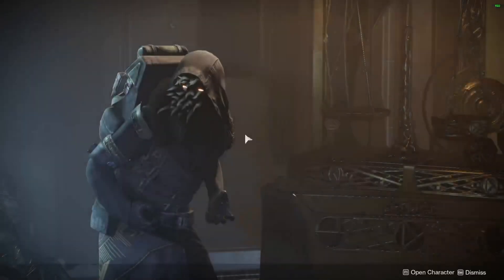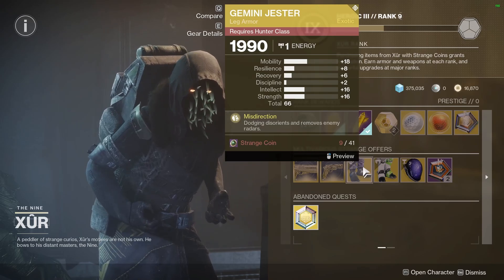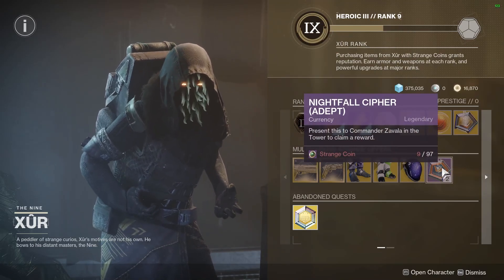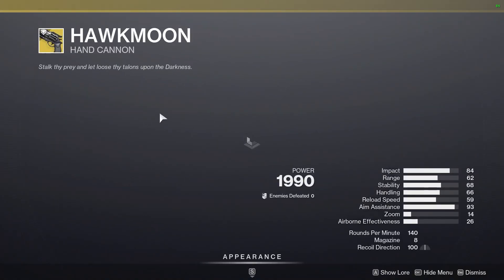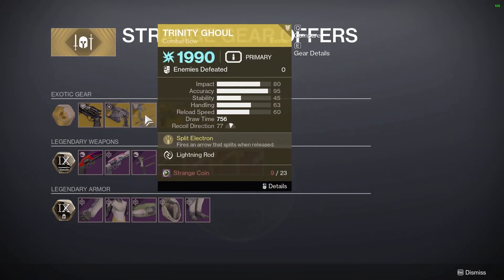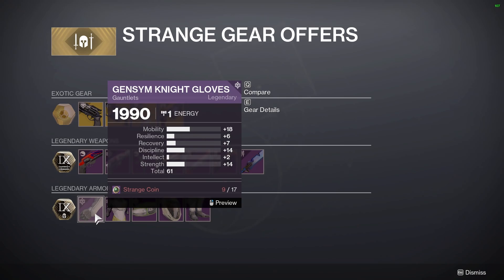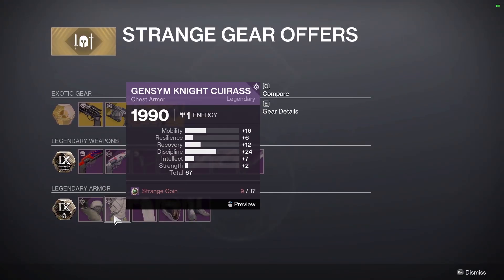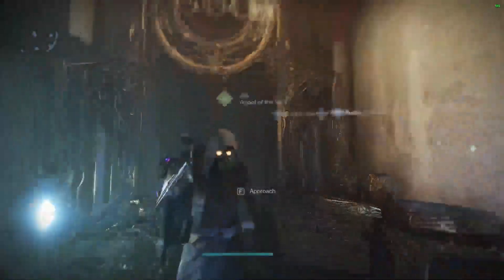Destiny 2 | Unveiling Xur’s Mystery Inventory - July. 19, 2024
Check Out Xur’s Shop for this week! - July. 19, 2024

Xur, Agent of the Nine and a vendor in Destiny 2. He sells exotic and legendary items for legendary shards. This includes weapons, armour and engrams!

Check us out on all of our different Social Media platforms to keep caught up on all of the awesome and hillarious content we share! Join the 2 Lifeguard 1 Boss Community today!

🎮 Twitch - Streaming Every Sunday, Monday and Tuesday at 9:30pm PT.